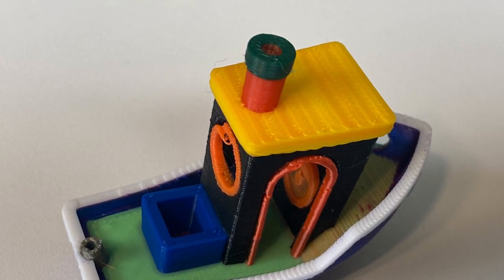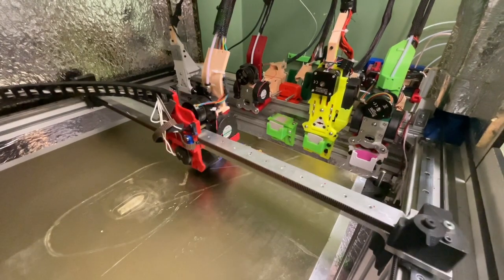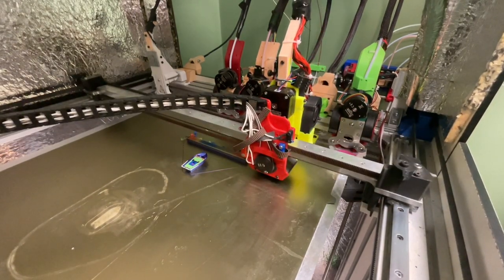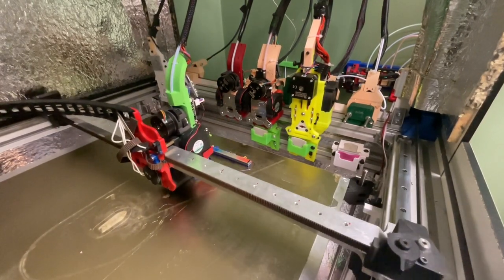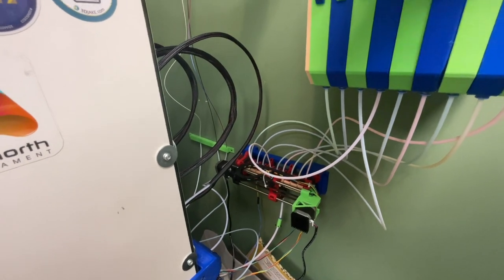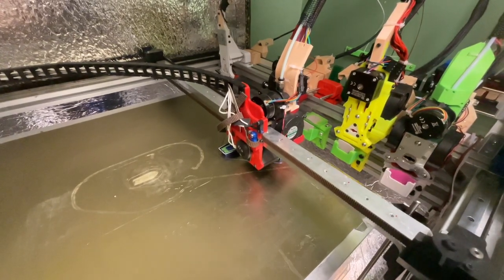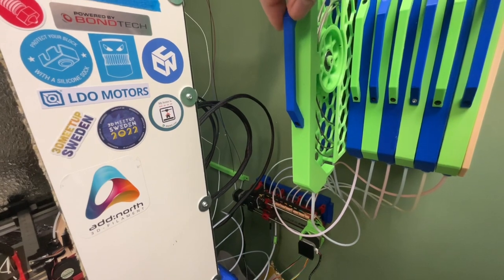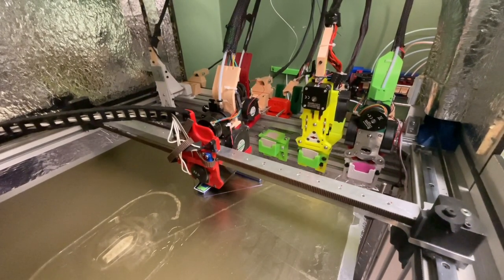Printing a 12 color Benchie in using ToolChamger and ERCF MMU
Here I am testing my toolchanger with 4 FDM tools where one of them has an Enaged Rabbit Carot Feeder Multi Material unit, enabling it to print in 12 different filaments in the same print
This 12 color print took a total of 45h with much of that being the ERCF pauses where the filament did not load or unload correctly while I was not available to fix it imediatley.
The real toolchanging only paused once when it didn’t detect an unlock.
Here it is printing with ERCF tool 5 on my physical tool 0. When done printing with this tool, the next filament to load is on a regular tool, T9.
Before unmounting the physical tool, the code brings the next tool to active temperature.
The previous tool is parked and automatically set to standby temperature of 175*C with a timer starting to set it in off mode if the tool is not used again in the next 10 minutes.
The nozzle is primed by inserting the filament 14mm into the heatbreak and nozzle.
Purging is kept at a minimum and print can begin as soon as the hotend is heated up and wasted filament is kept at a minimum.
Before unmounting the current tool, it starts heating up the next and retracts the 14mm of filament to clear the nozzle and heatbreak, thus minimizing filament leakage.
This print has 681 toolchanges of which 353 are real toolchanges where the toolhead is swapped and the rest of 328 are pure ERCF toolchanges where no toolswaping was done.
If I had updated my timeouts from ten minutes to 20 minutes that would have gone down a bit. Looking at unloads that are not temperature sensitive, mean time of unloading a real tool is about 7 to 8 seconds while a ERCF tool takes about 35 seconds.
The much longer purge of the ERCF is not included in this times and should also be considered.
The next tool to be used is a ERCF tool. Now that the 10 minutes timer has not activated, the physical toolswap is much faster. It is requested to swap to T0 wich is a virtual ERCF tool on the physical tool 0.
Because the loaded filament is not the requested one, a tipforming macro is done before the filament is retracted by the ERCF inside the buffer and then loading the requested T0 filament from the buffer to the nozzle.
Because my reverse Bowden between the extruder and the ERCF is 182 cm long, I had to enlarge these great buffers already available on Github so the filament wouldn’t be winded up to many times.
This tool has an e3d Revo hotend with a Orbiter 1.5 extruder. I initially wanted to use a bondtech LGX Lite as my toolhead for the ERCF but because of the fixed pressure between the gears it was not reliably picking up the filament after multiple ERCF swaps so I had to switch to this one.
After loading the filament from the buffer trough the ERCF; it primes the nozzle by printing on the purge block and because it has to clear all of the old color from the nozzle, the amount of filament purged is by a magnitude larger than the amount used in the print.
The benchy ended up weighing 11g and the purgeblock 48g.
Most of the length of the reverse Bowden between the ERCF and the extruder is 3mm inner diameter and 6mm outer diameter with a converter to 2.5 mm inner and 4mm outer diameter at each end. This because the thin walls of the 2.5 inner diameter PTFE tube was easily compressed.
The tools as seen in this video are from left to right:
- a e3d Revo with Bondtech LGX Lite wired to a canbus HUVUD board I got from the actual creator at the 3D Meetup Sweden in 2022,
- a e3d Revo with a Orbiter 1.5 connected to a SKR 1.3 board,
- a e3d V6 with a Bondtech BMG also connected to the SKR 1.3 board
- and the last one a e3d Revo with a Bondtech LGX Lite and a EBB42 canbus board.

All toolheads have dual SINON maglev blower 5015 fans except for the V6 tool that has only one.
The ERCF is connected to the same SKR 1.3 board as the toolheads above.
All running on TMC 2209s
The quad CoreXY has 4 0.9* motors, one in each corner, shortening the belt of the CoreXY and adding torque. Each stepper is on a TMC 5160 running at 36 V. on a Octopus Pro board.
The toolhead is a slightly modified Jubilee toolhead that is remotely locked by a geared stepper on the outside of the printer and compatible with e3d tool plates.
Everything runs in Klipper and using ERCF v3 and my Klipper Tool Changer Code that is available on Github